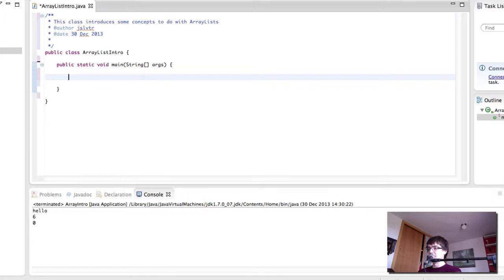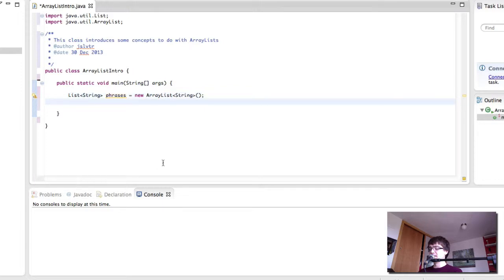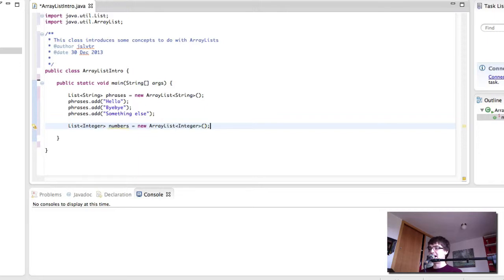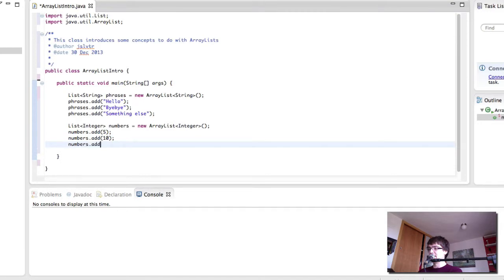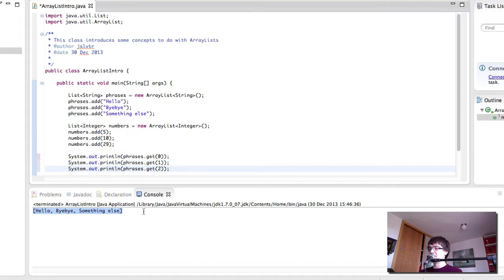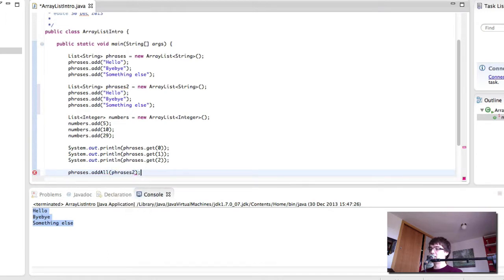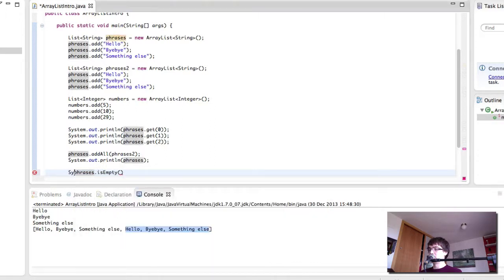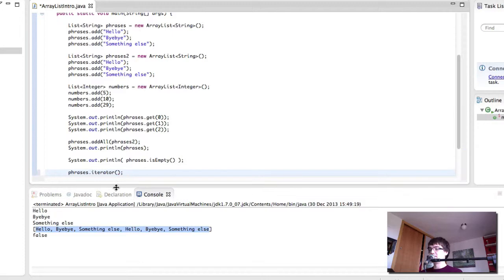Computer Science for Everyone - 47 - ArrayLists in Java (programming video)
In this video we start programming some ArrayLists in Java. This will help you understand ArrayLists and how to create them, modify their values, and use them properly.